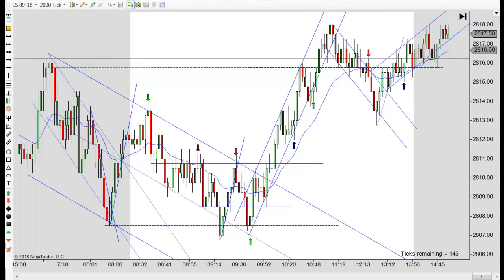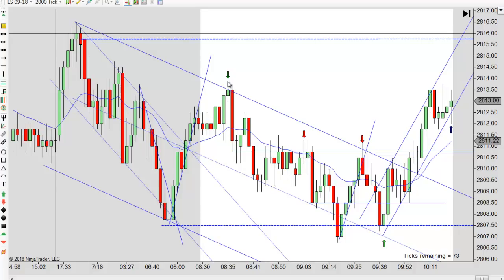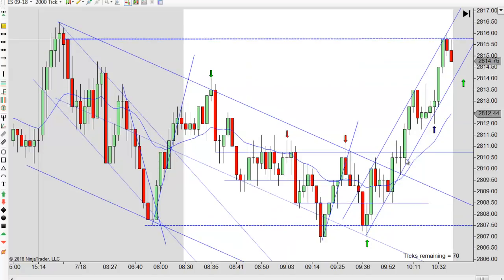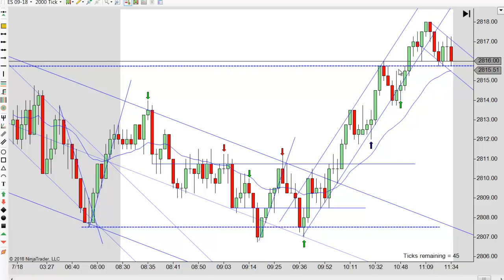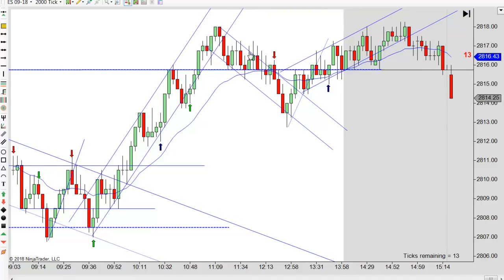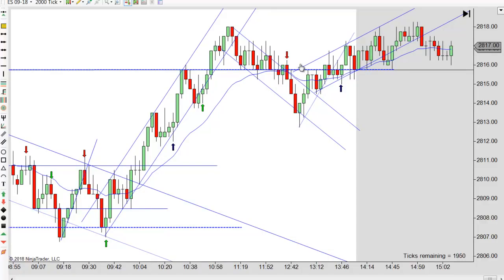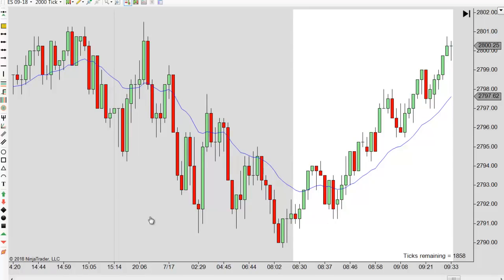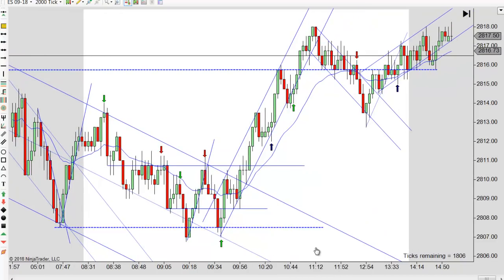Learn to Day Trade with Price Action 07-18-2018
Learn how to day trade without using lagging and confusing indicators that lead to losing trades. Futures, stocks and forex trading contains substantial risk and is not for every investor. An investor could potentially lose all or more than their initial investment. Risk capital is money that can be lost without jeopardizing ones’ financial security or life style. Only risk capital should be used for trading and only those with sufficient risk capital should consider trading. Past performance is not necessarily indicative of future results. Our full risk disclosure can be found